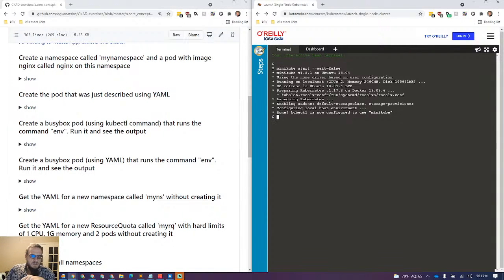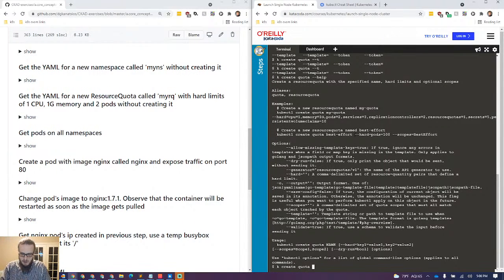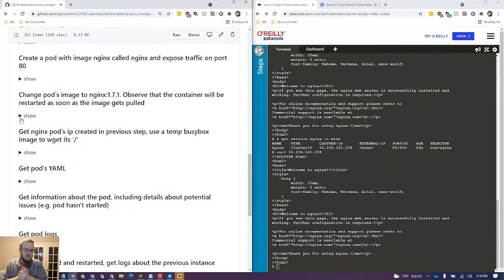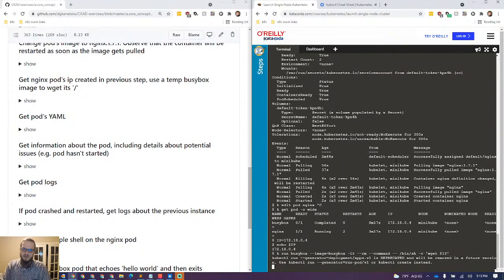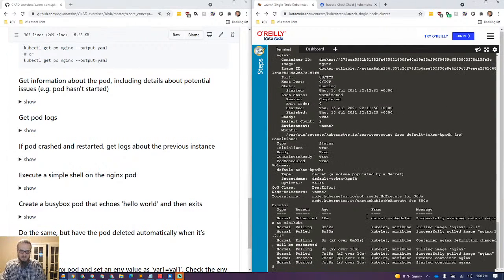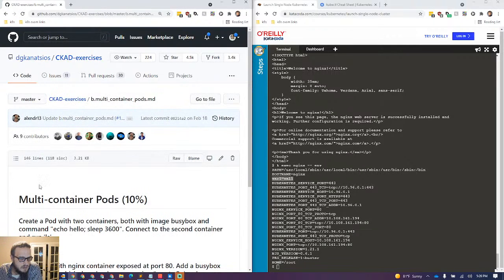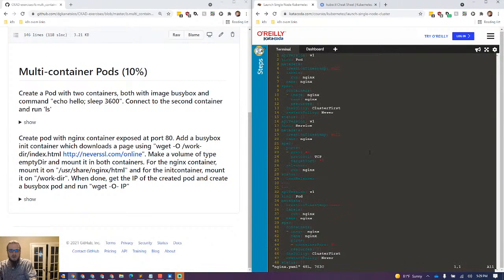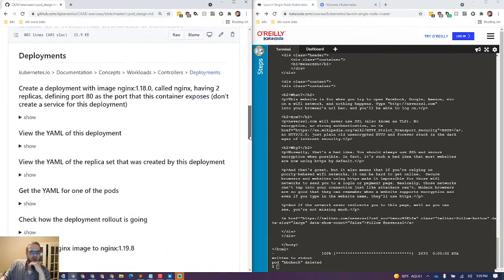CKAD Practice Pomodoro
Just a quick stream to work through some CKAD practice exercises